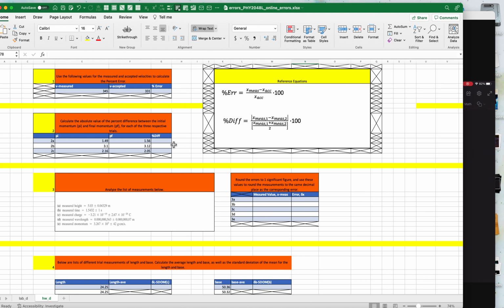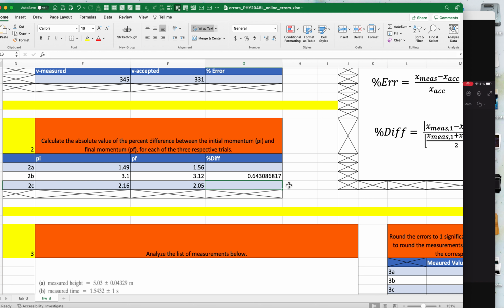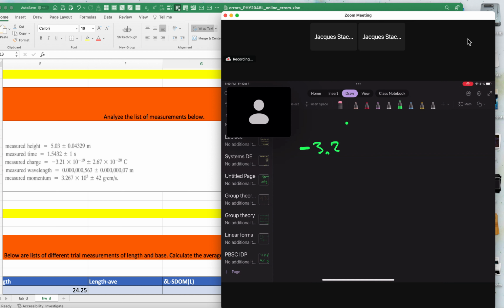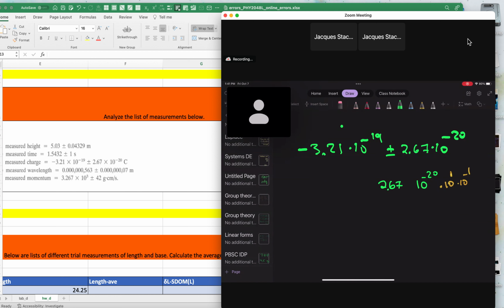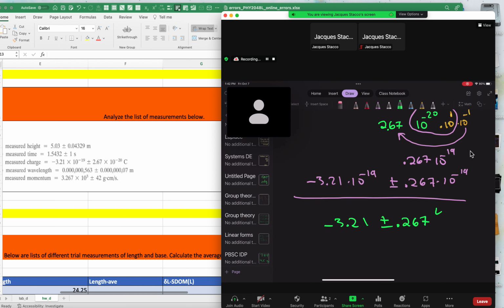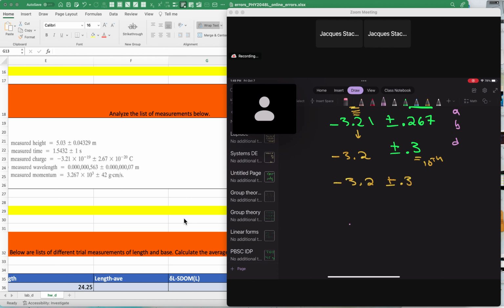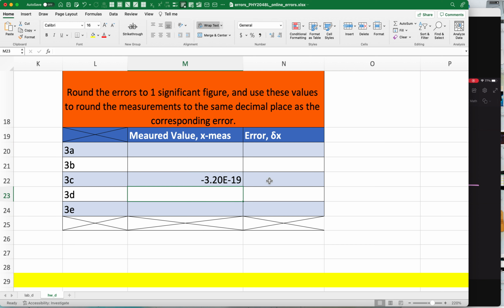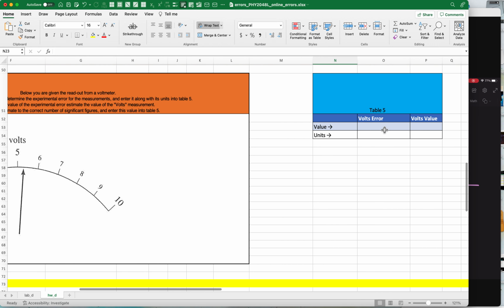errors online lab part 3